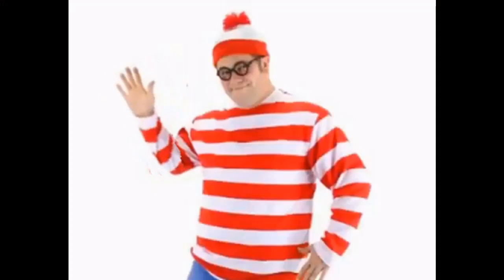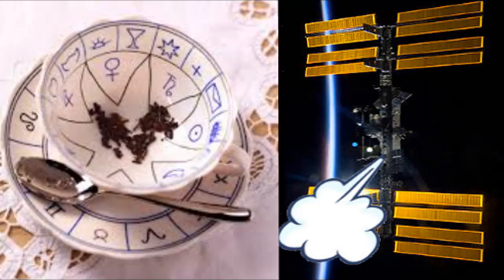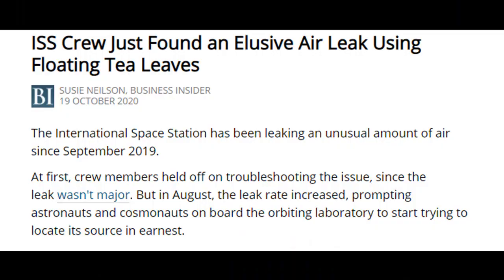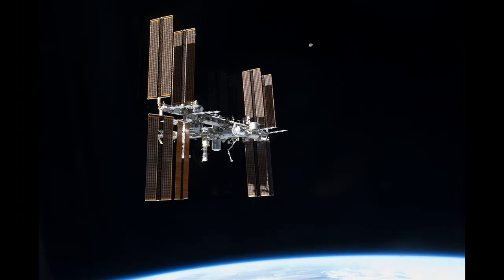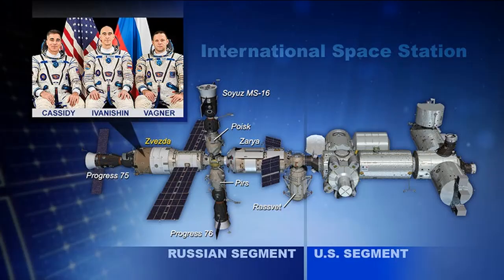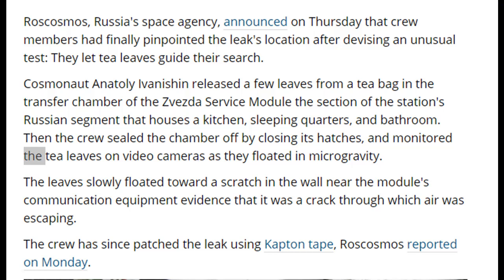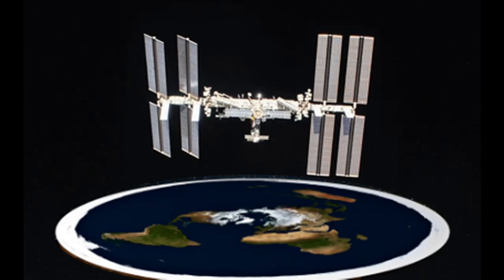Astronauts Resort To Reading Tea Leaves To Find The Leak In The ISS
What black magic did the astronauts use to find the elusive air leak?